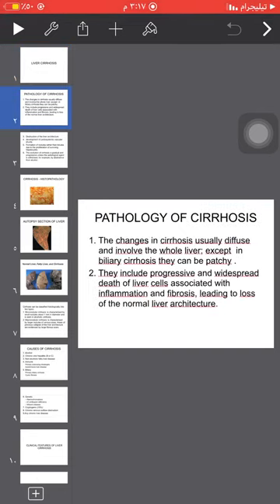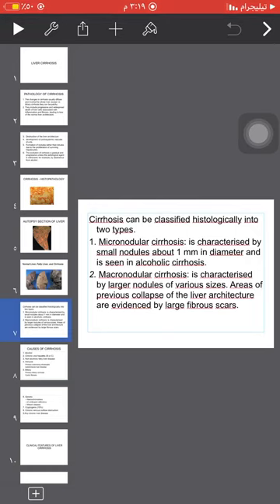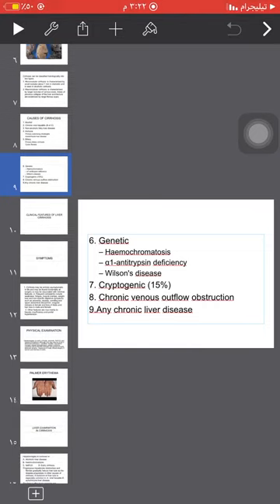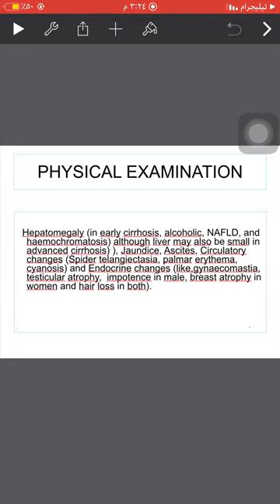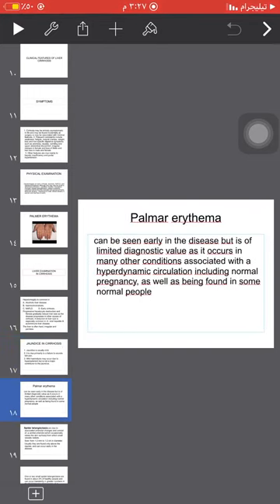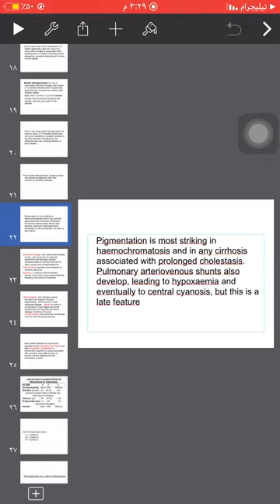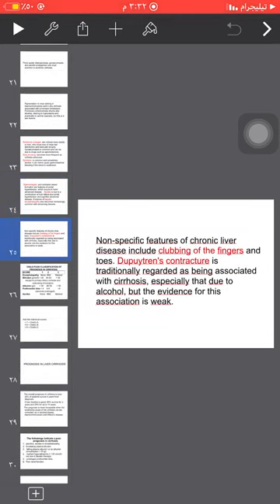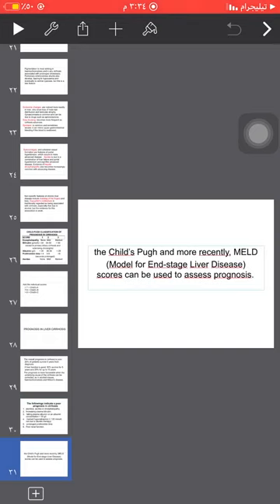Liver cirrhosis باطنية شرح عمر خلف